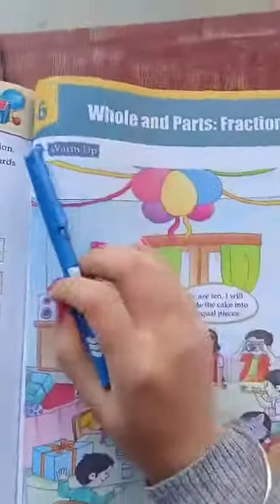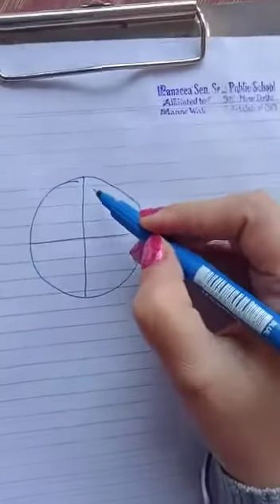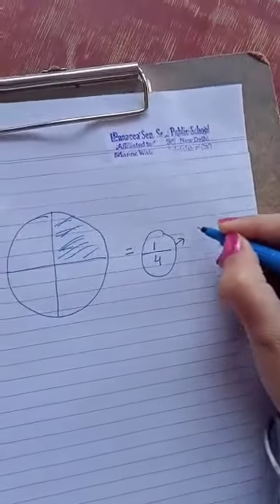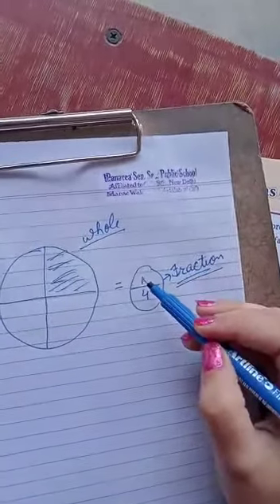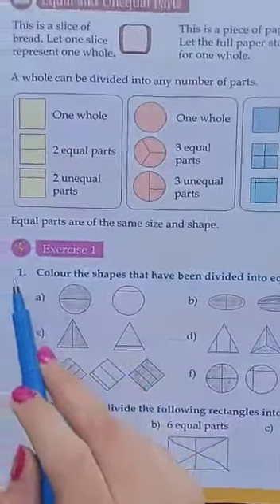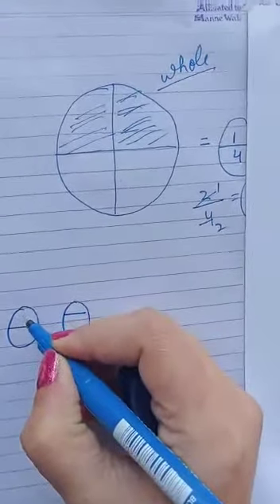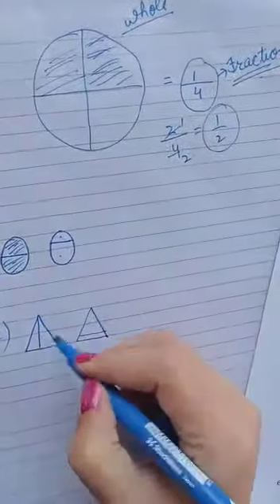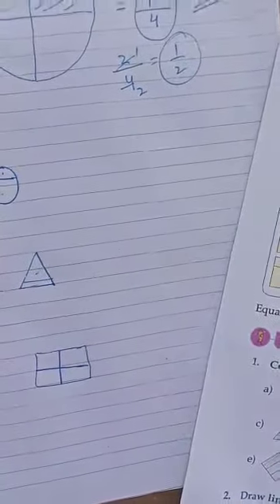2ND CLASS MATHS CH 6